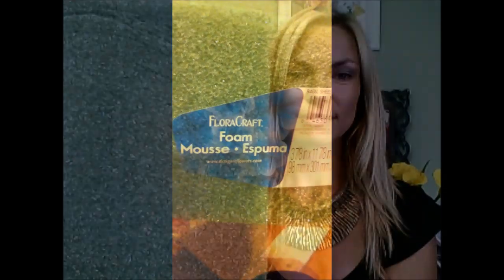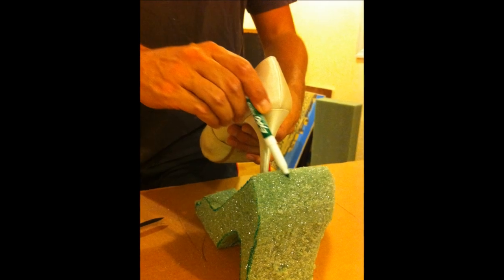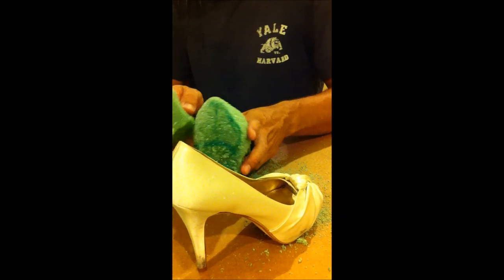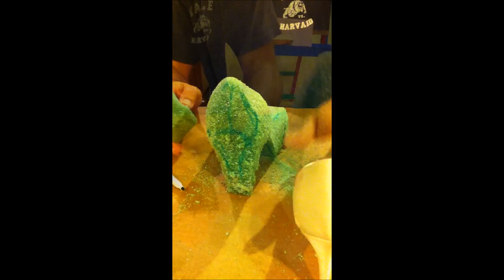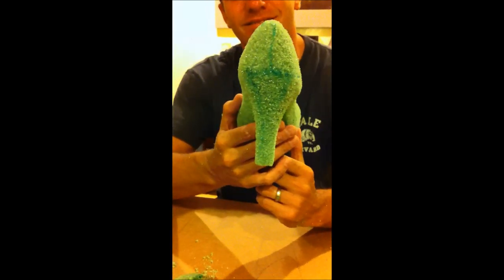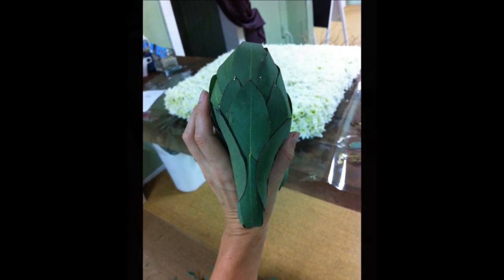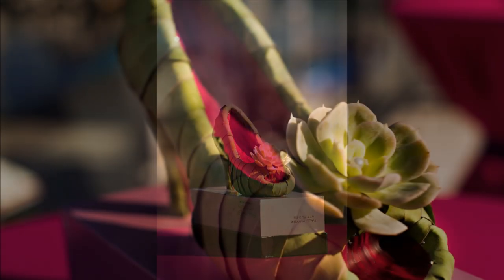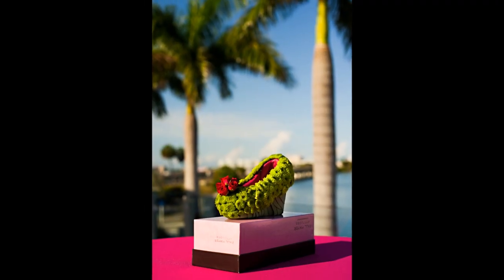How to Make a Fresh Flower Shoe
Learn how to make a stylish designer shoe out of real fresh flowers and foliage. Great for fashion inspired parties, and boutiques. We used eucalyptus leaves and a succulent plant for the first shoe. And we used cushion poms and hot pink spray roses for the second. This was all done in a local flower shop in sarasota, Florida called Victoria Blooms.